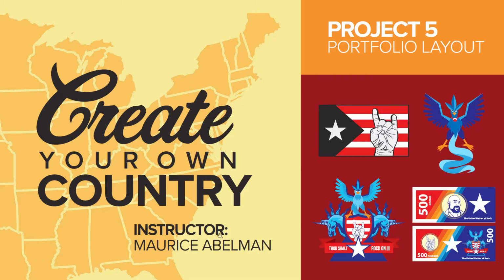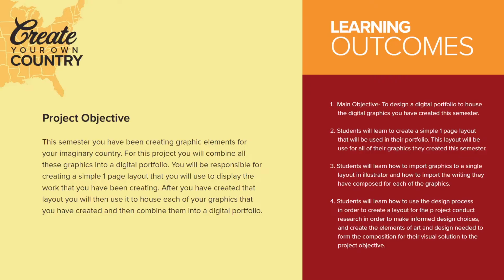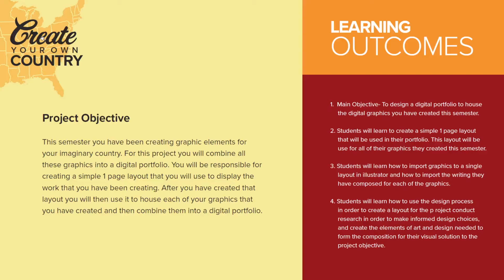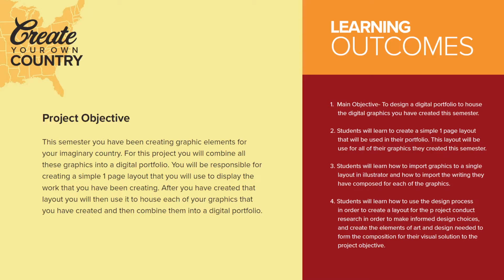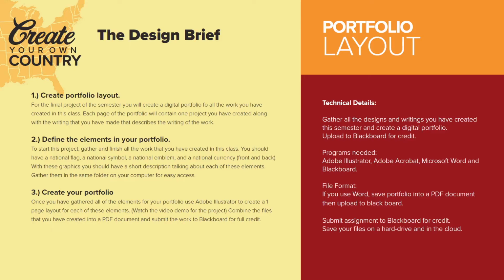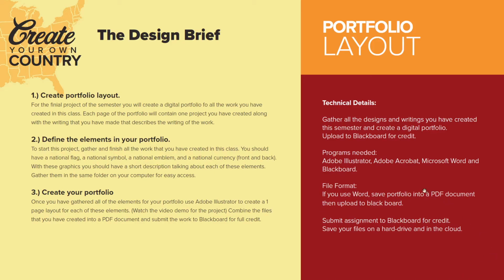Digital Media Project 5 Portfolio Brief